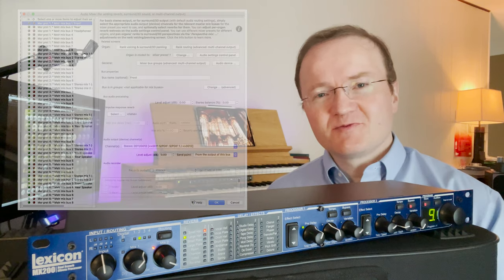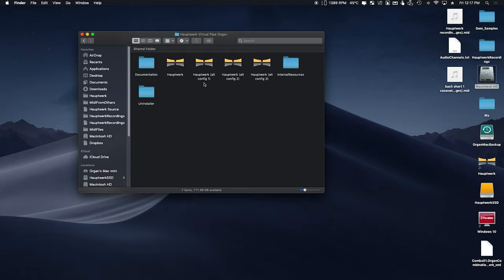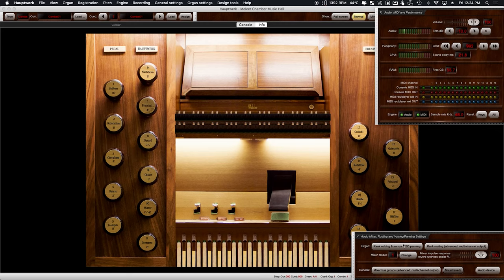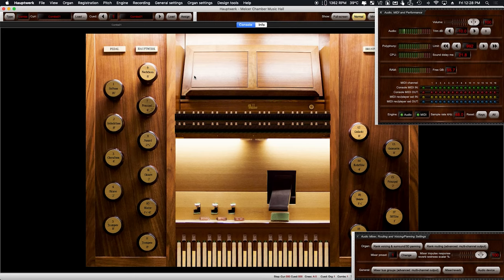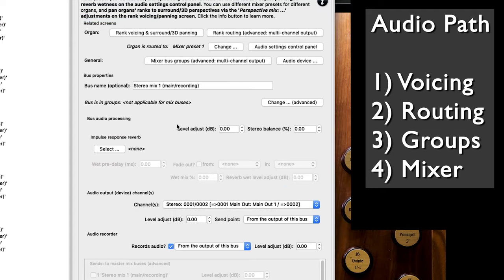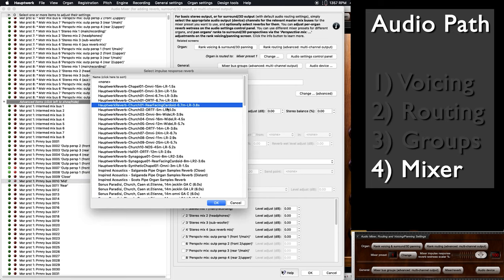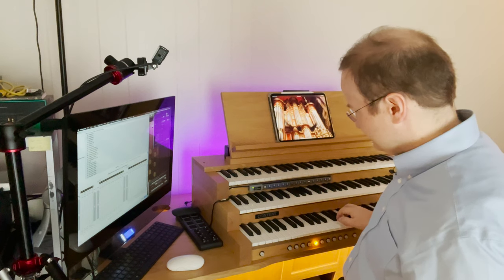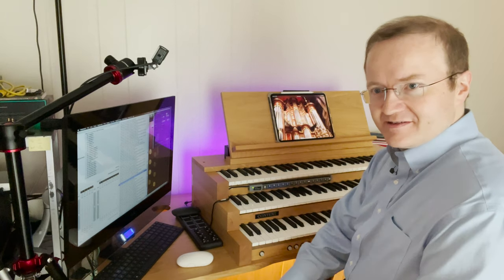Step-by-step: Hauptwerk Mixer, Impulse Response, Multi-Channel Virtual Acoustics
The Advanced edition of Hauptwerk includes an Audio & Perspective mixer and Convolution Reverb. A system with seemingly limitless possibilities, it can seem daunting to many users: in this video I share my experience over the past couple of years with the mixer, and a method to create a multi-channel virtual acoustic.

Chapters
0:00 Introduction: reverb, acoustic and Hauptwerk
3:14 Perspectives: how modern wet sampling works
4:57 Convolution reverb in Hauptwerk
6:36 Terminology - mixers
8:38 Walkthrough: following Hauptwerk's audio stream
12:27 Multi-Channel Virtual Acoustic
19:43 Bach: Prelude in G BWV 541

(detailed mixer explanations pp186-221)

Additional High-Quality Impulse Response Files are available from Sonus Paradisi - I particularly am fond of the Martinikerk/Groningen set

Thanks:
A special thank you to Maurice Coates who helped review this video and provided some helpful hints!